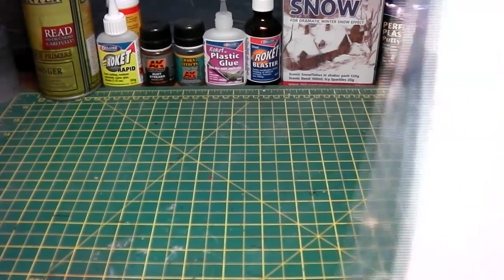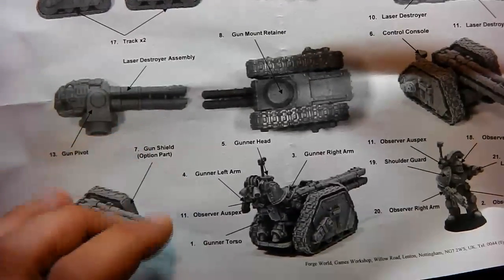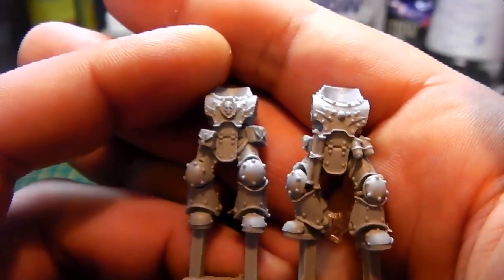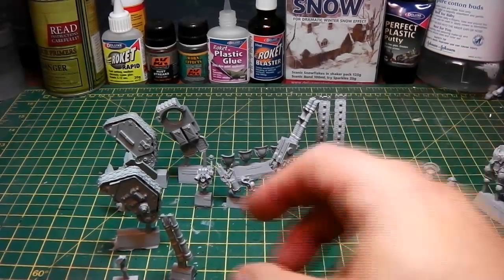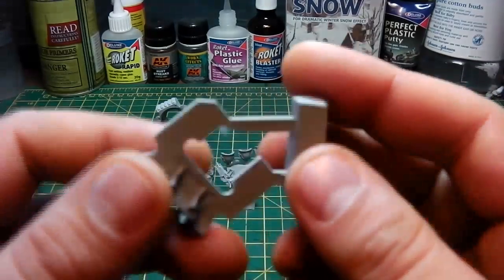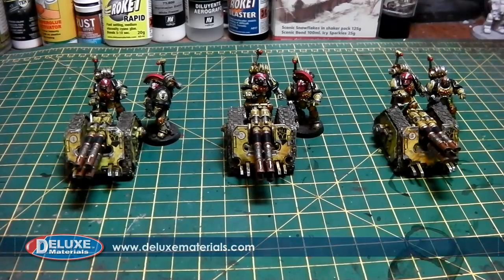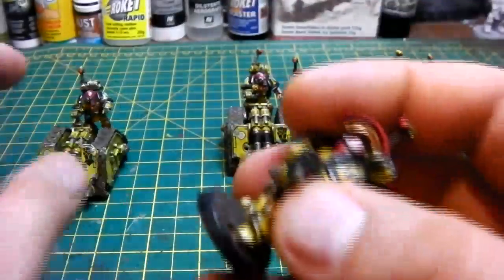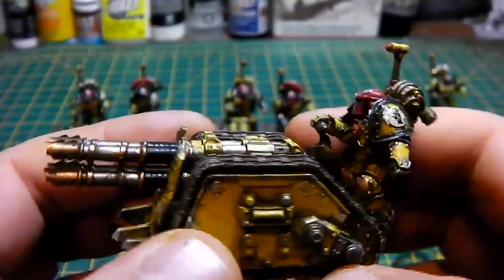Product Review: Forge World: Rapier Laser Destroyer..